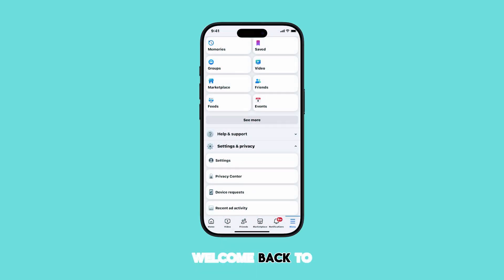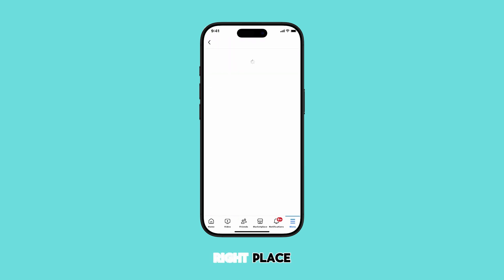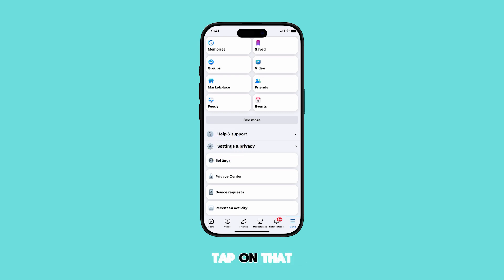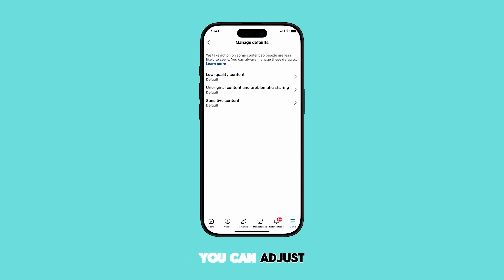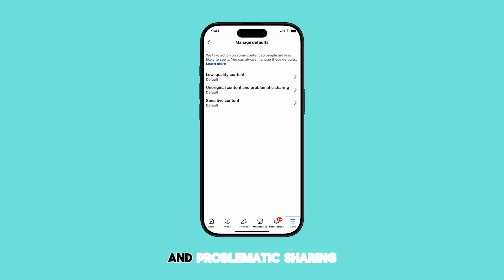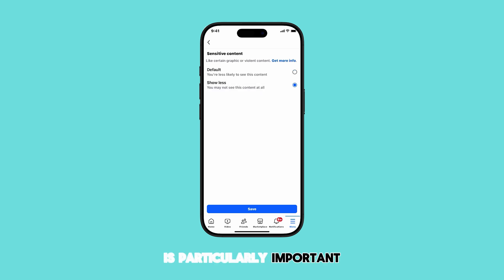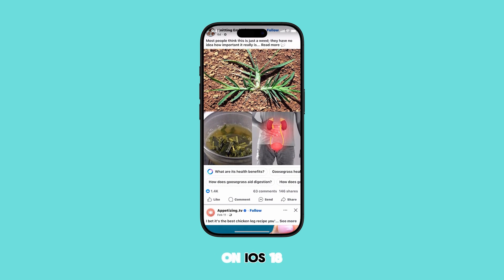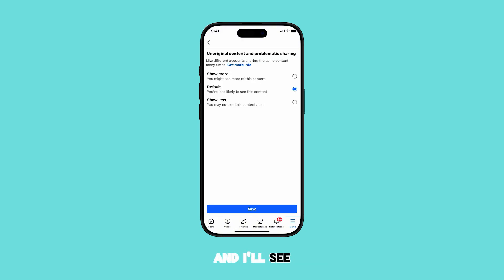How to Manage Facebook Content Preferences on iPhone (iOS 18 - UPDATED)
Learn how to take full control of your Facebook feed on iOS 18 with this updated guide to managing content preferences.

Tired of seeing unwanted posts? This video walks you through the step-by-step process of adjusting settings for low-quality, unoriginal, and sensitive content.

Watch now and discover how to navigate the "Settings & Privacy" menu to fine-tune your feed and ensure a more personalized Facebook experience.